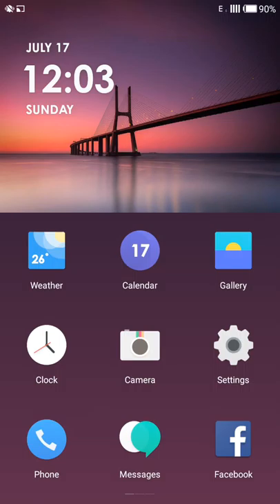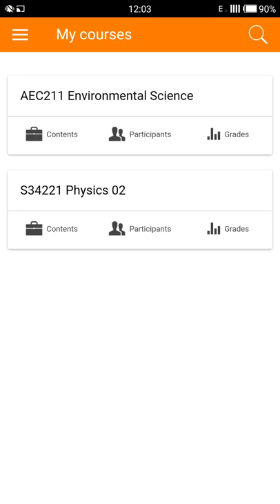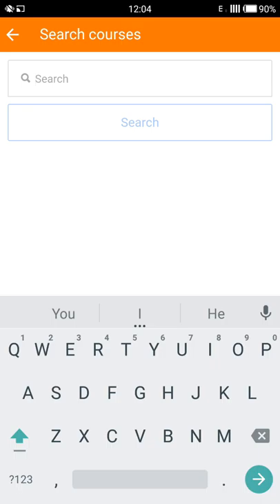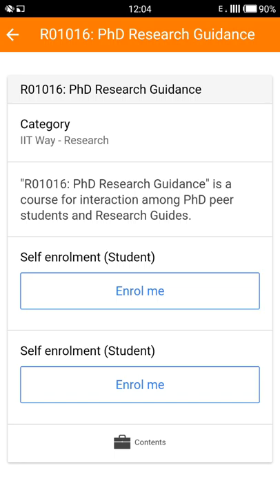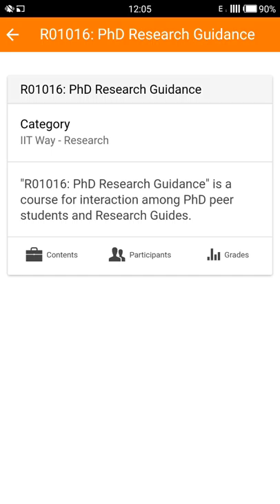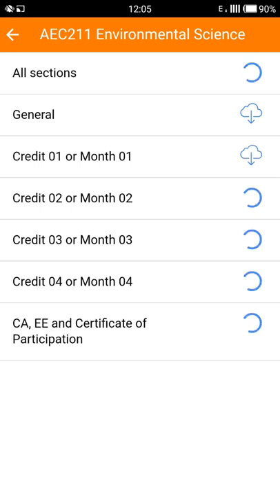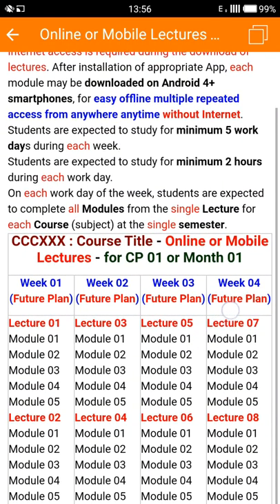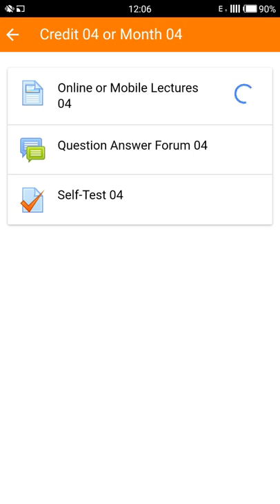Moodle Mobile Training - 02 by Roshan Pawar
Moodle Mobile Training - 02
Developed for YCMOU as a Summer Internship
by Roshan Pawar
From Indus International School Pune, Maharashtra, India